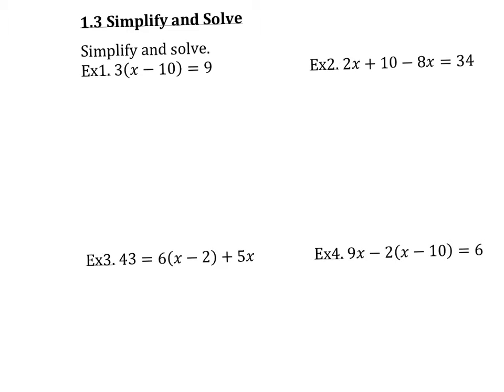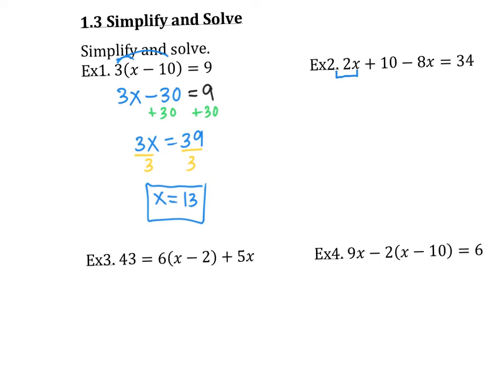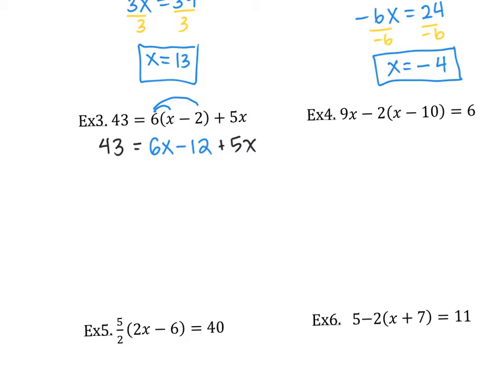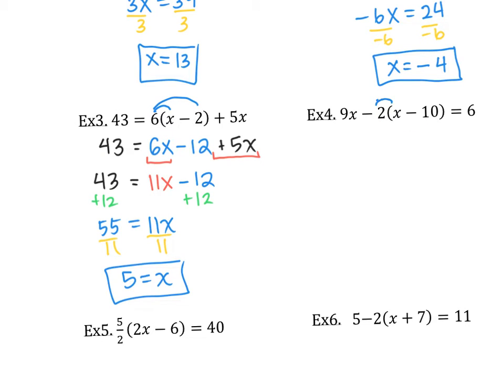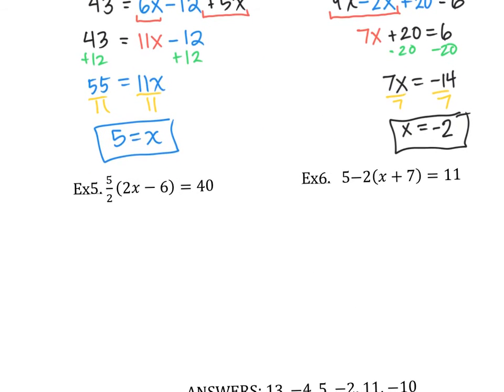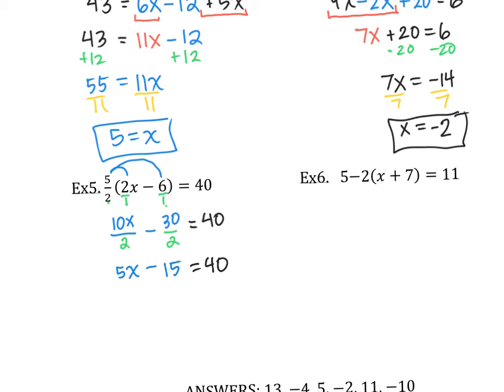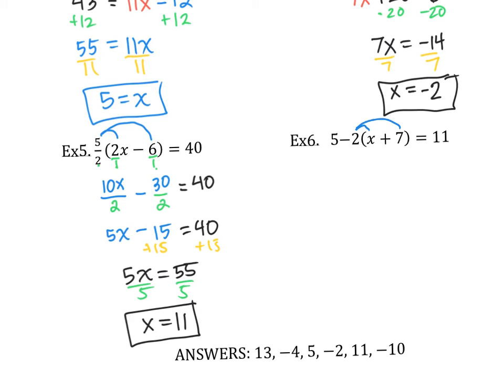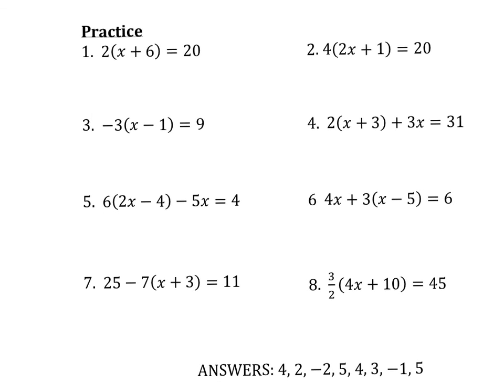1.2 Day 1 Simplify and Solve